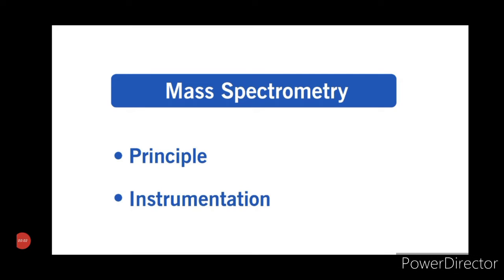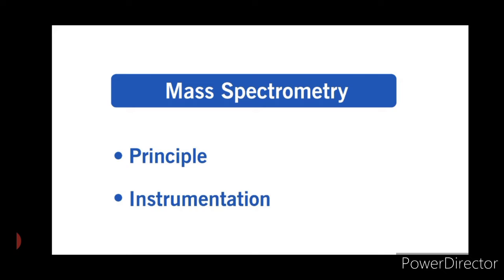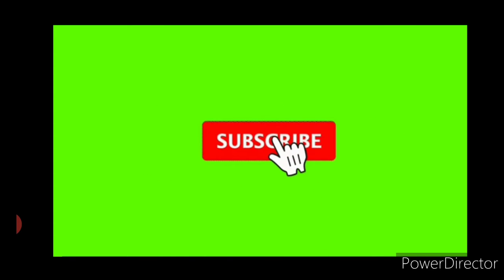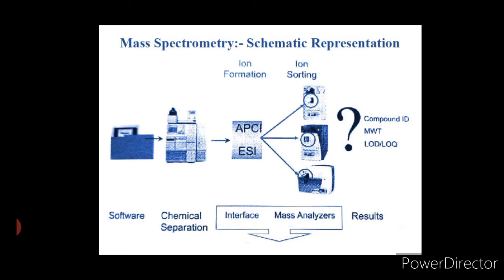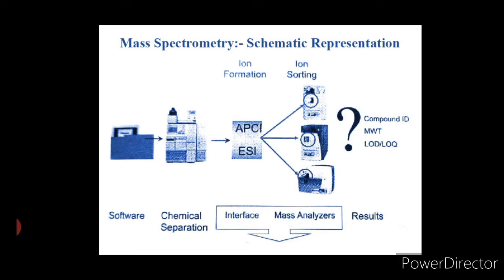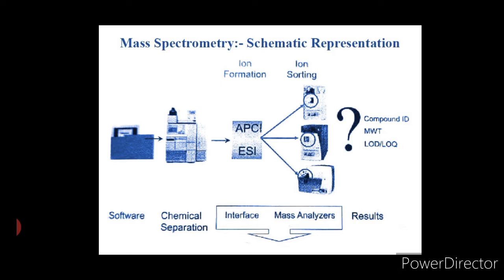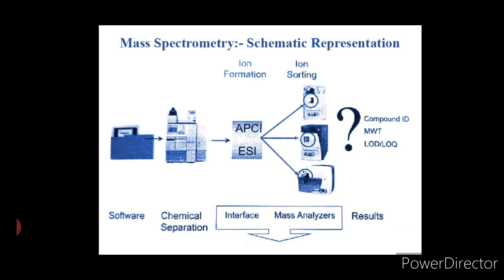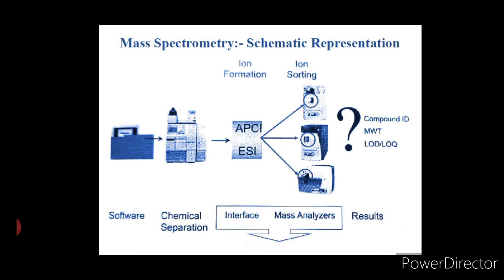Mass spectrometry:- Principle and Instrumentation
This video talks about principle and instrumentation of mass spectrometry in detail. It is one of the most widely used analytical techniques in pharmaceutical industry, pesticide industry etc. This video also describes schematic representation of a typical mass spectrometer. This video describes the concepts in a simplified manner.

A typical mass spectrometer consists of three components,

1) Ionisation source
2) Mass analyser
3) Detector

The above mentioned three components are also described in detail in this video.

Salil Nayak.